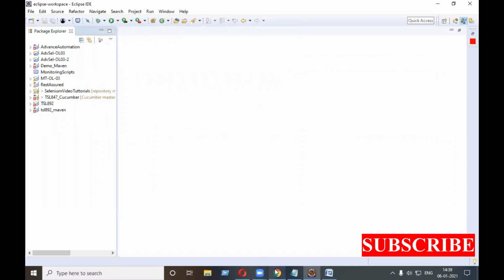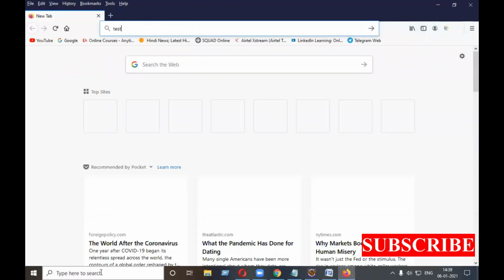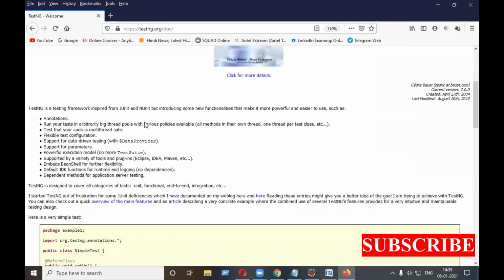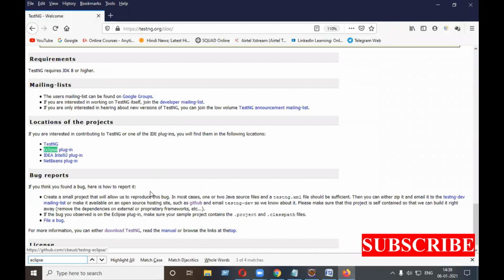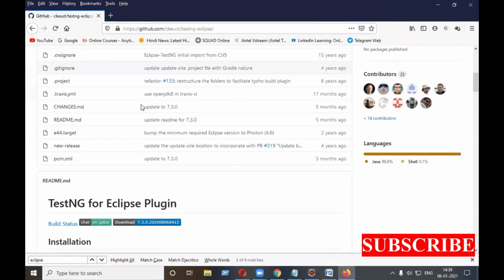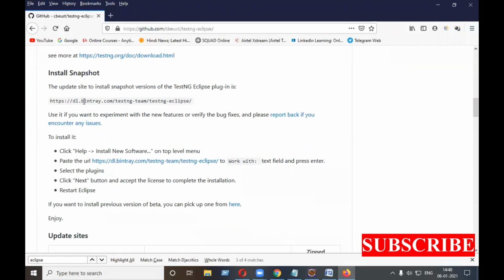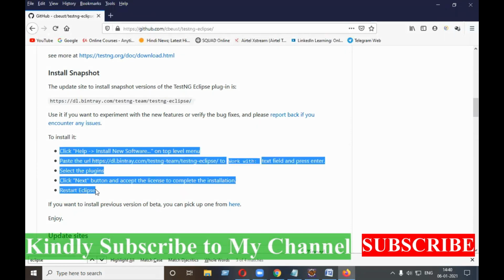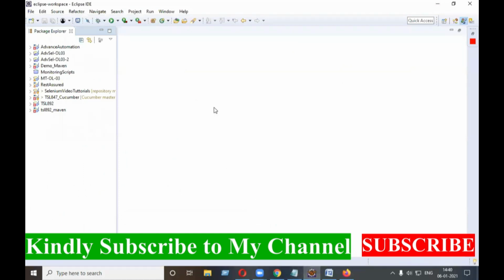How to Install / add TestNG in Eclipse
How to Install TestNG in Eclipse,
How to add TestNG in Eclipse,
TestNG installation in Eclipse,
How To Add TestNG Plugin In Eclipse,
How To install TestNG Plugin In Eclipse,

Regards,
Mayank Sharma